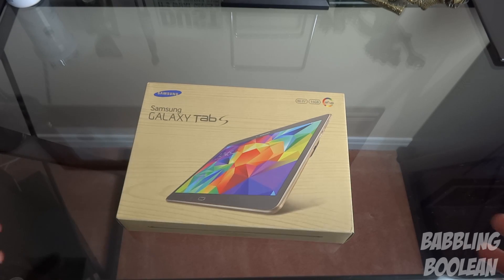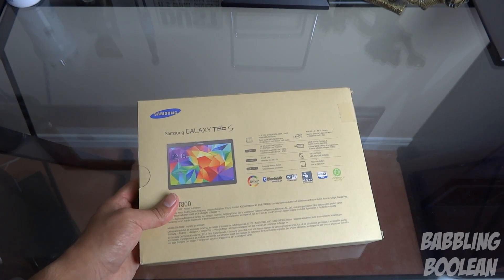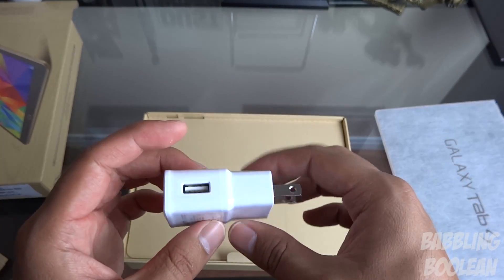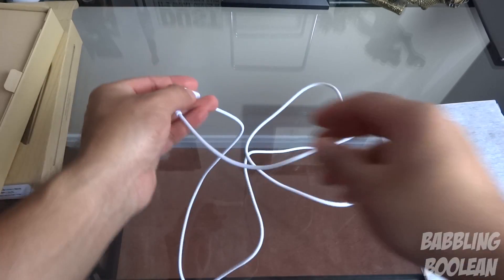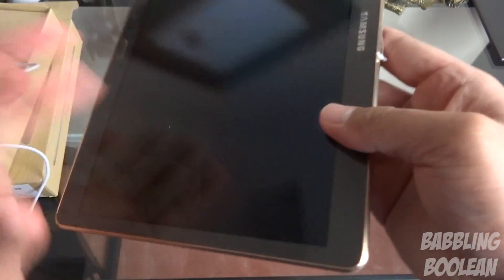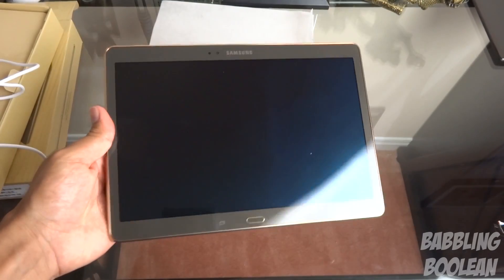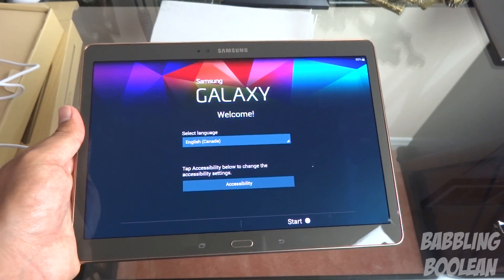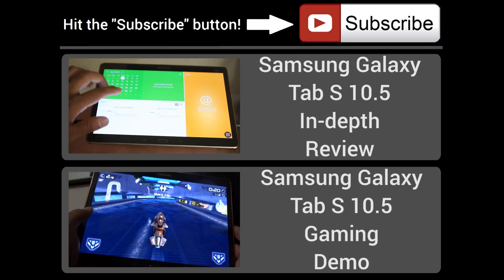Samsung Galaxy Tab S 10.5 Unboxing and First Impression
Unboxing the Samsung Galaxy Tab S 10.5 tablet.